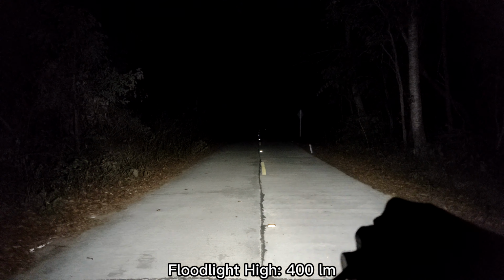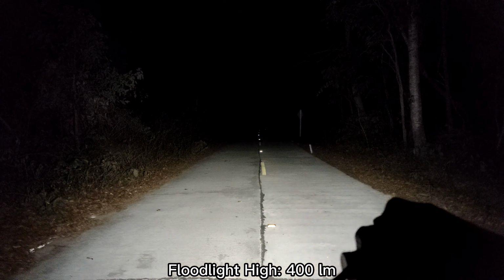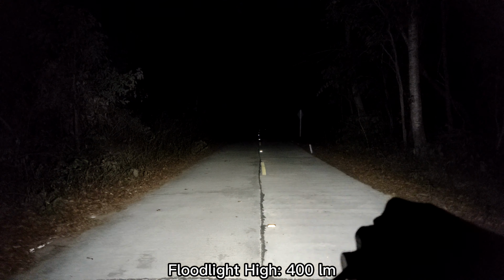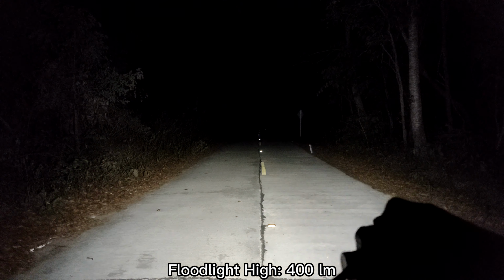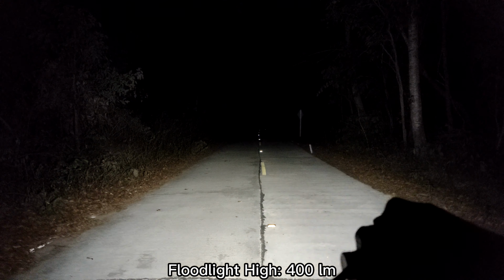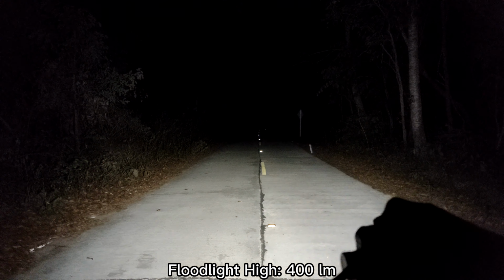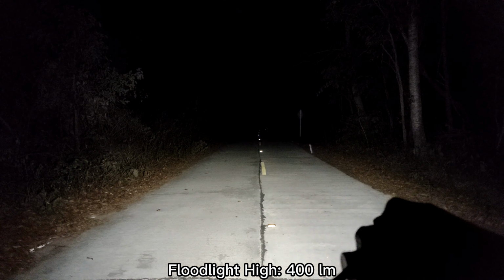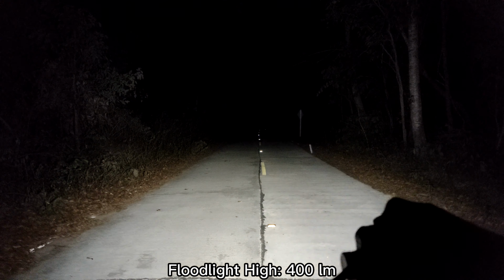SZFEIC SL35 Dual LED Headlamp, Spotlight & Floodlight, 1400 lumens, 150 meters throw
Pros
- Constant Brightness
- Quality Headband
- USB C Charging Port
- Memory function
- Good beam profile of spot and flood
- Both leds can work independently and simultaneously

Cons
- Heat when turns on both leds at the highest levels. I tested this highest brightness for 5 minutes. The flashlight is very hot, not holdable.
It's recommended that not to use the highest brightness more than 5 minutes.
No heat problems when turn on only one led at a time.
- The switches are quite stiff.
- Battery status indicator is not accurate. The battery is 4 volt left but the battery indicator shows 2 lights left (out of 4).
- No Lockout function